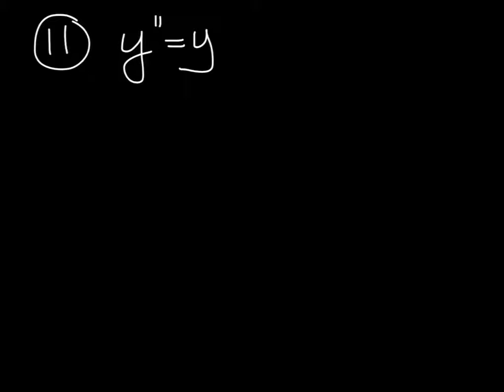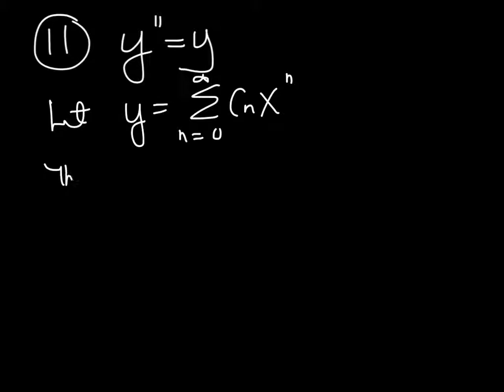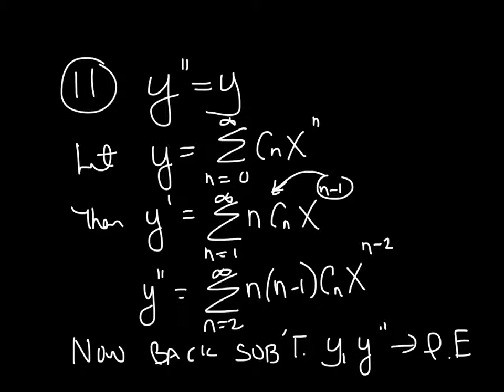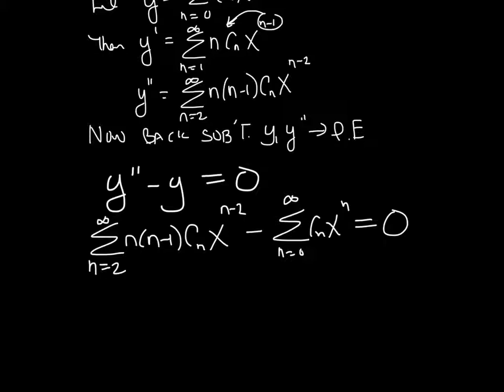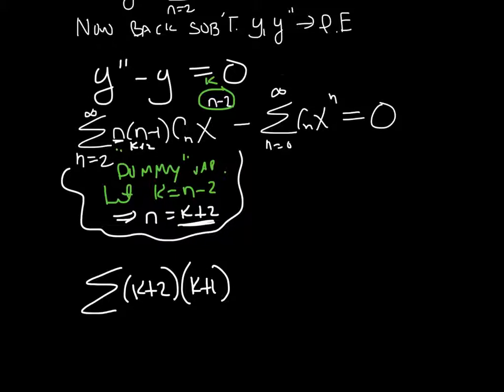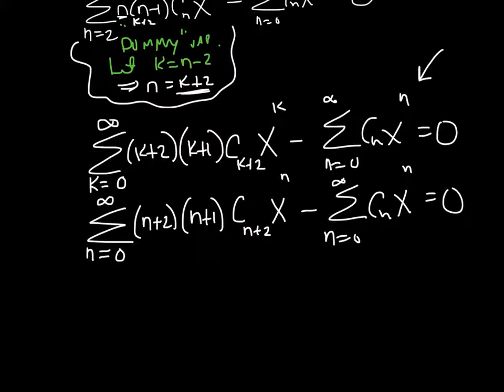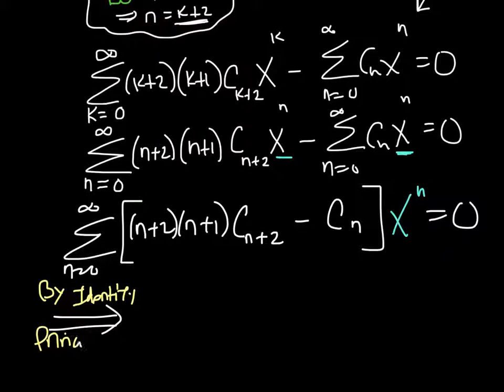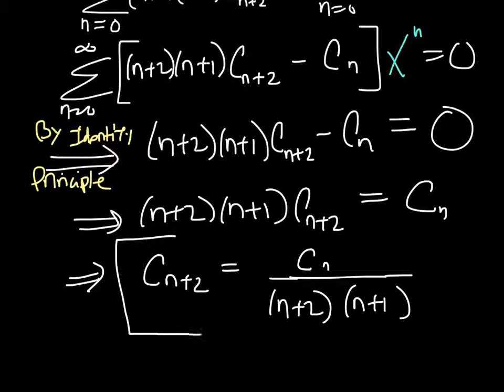3.1 #11 Solve the differential equations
using power series